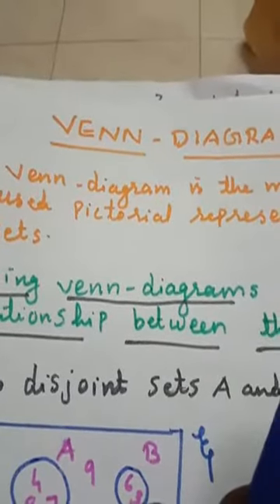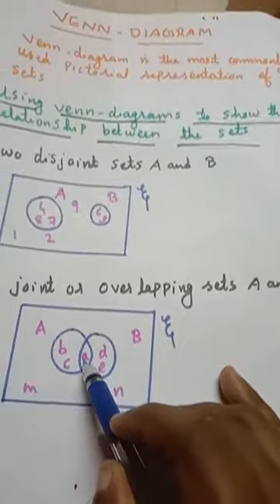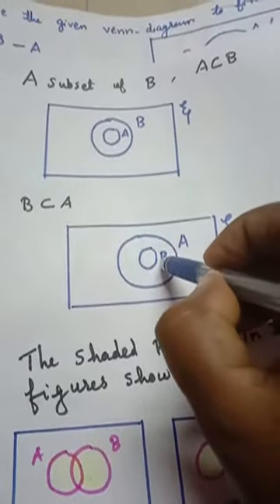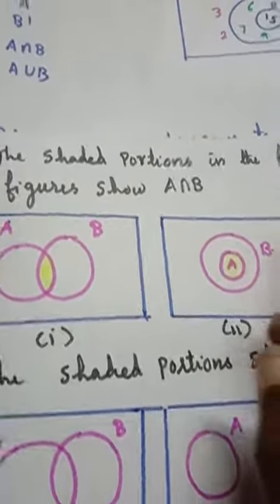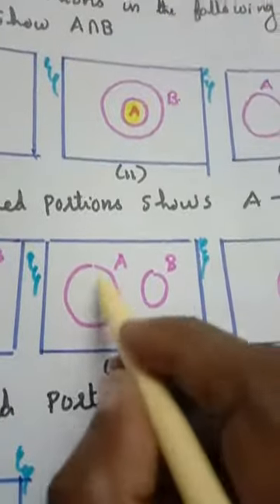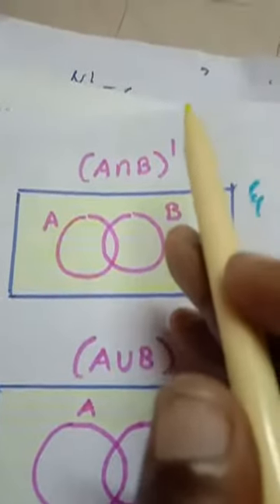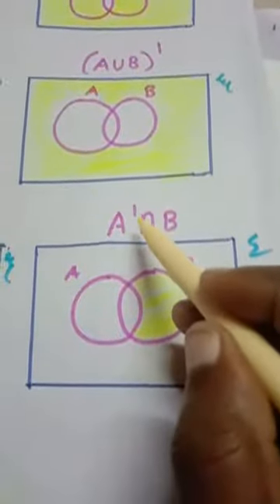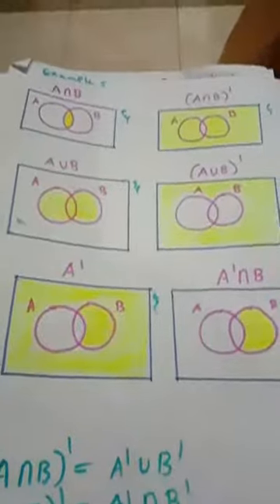Mathematics online class